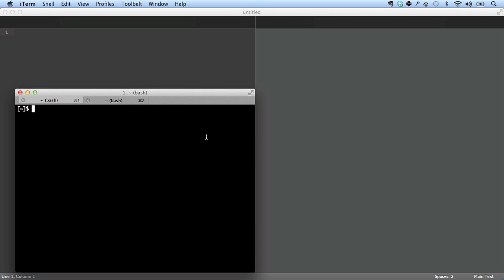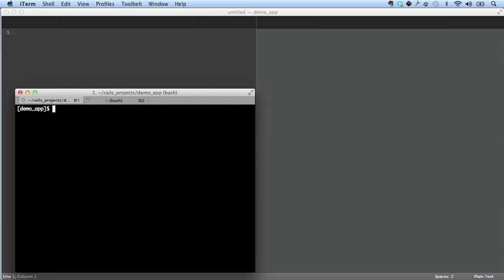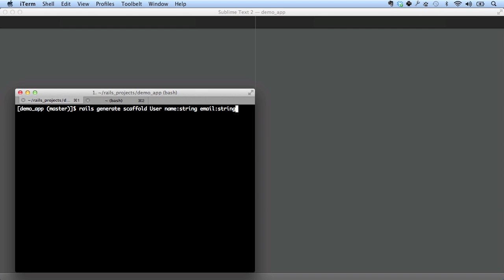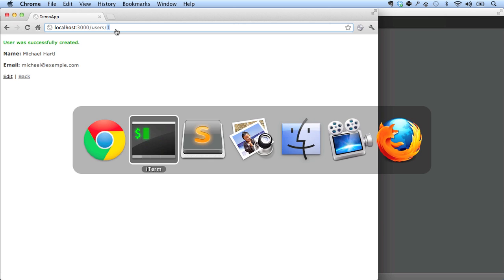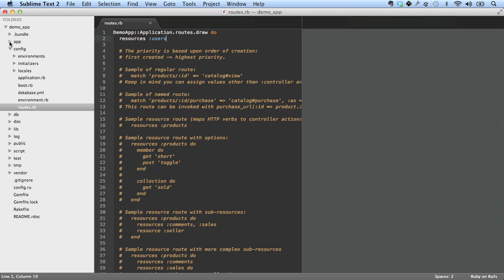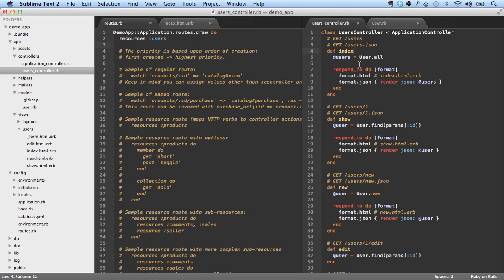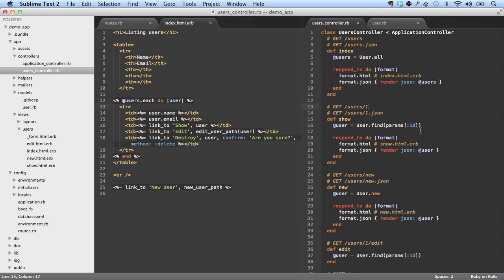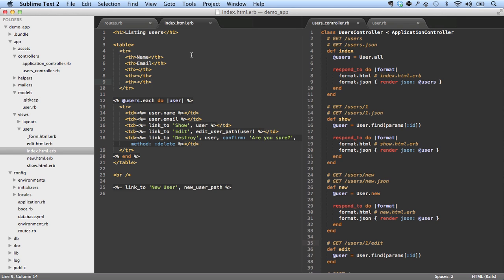Ruby on Rails Tutorial: Developing a Demonstration Application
Excerpt from Ruby on Rails Tutorial LiveLessons Video Training
Ruby on Rails LiveLessons Second Edition is the best-selling complete video training course on web development with Rails, the popular web framework for building dynamic, database-backed web applications. You will learn Rails by example by building a substantial sample application from scratch.

Ruby on Rails LiveLessons Second Edition is the update to the best-selling Rails tutorial. The new edition is fully updated for Rails 3.2 and Ruby 1.9 and includes: all-new design using Twitter's Bootstrap; coverage of the new asset pipeline, including Sprockets & Sass; behavior-driven development (BDD) with Capybara & Rspec; better automated testing with Guard & Spork; roll your own authentication with has_secure_password; and an introduction to Gherkin & Cucumber. These focused video lessons help you learn crucial new skills fast— and put them to work immediately! Watch top Rails developer Michael Hartl guide you through building a complete application using today's best practices for MVC and REST design, layout, Ruby coding, security, testing, deployment, and more.